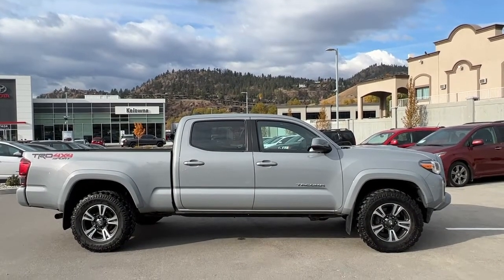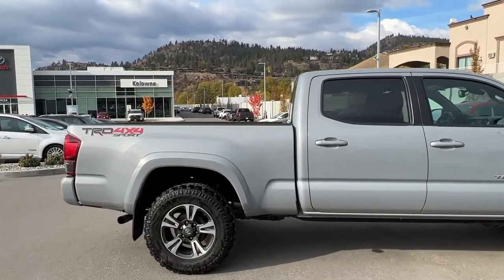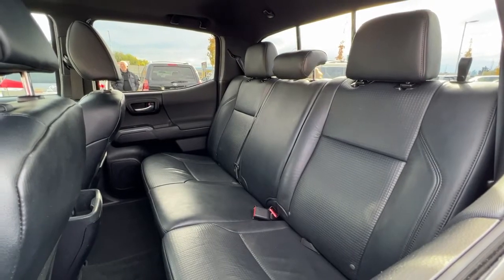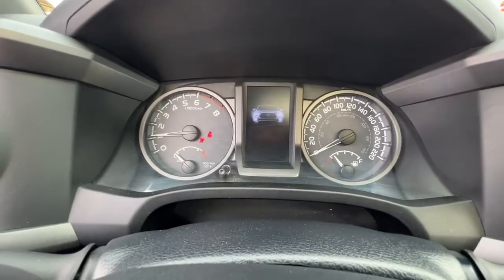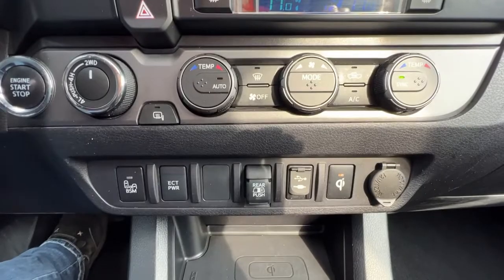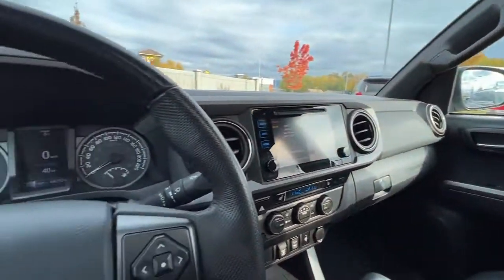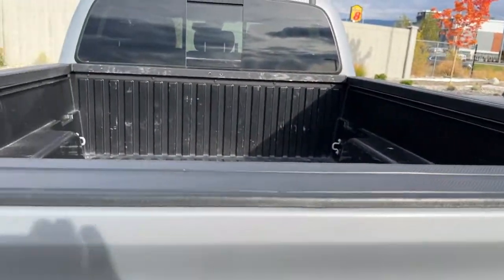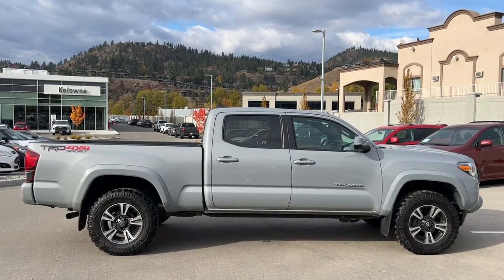CEMENT 2019 Toyota Tacoma TRD Sport Double Cab | Tow Package | Satellite Radio | Heated Seats | Blue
VSA Licensed : #5134 | View photos and more info (Uploaded by DataDriver).